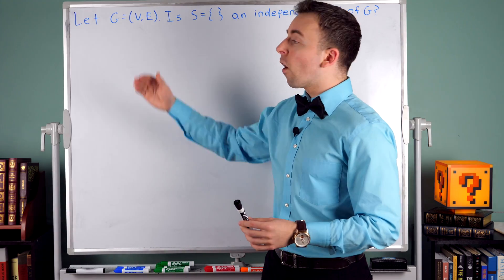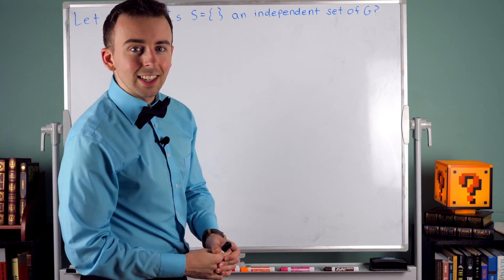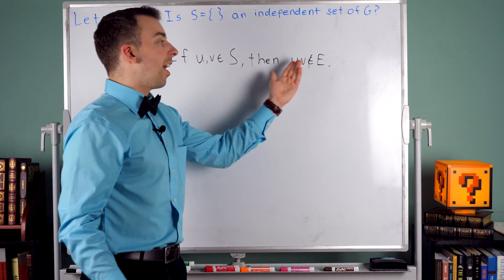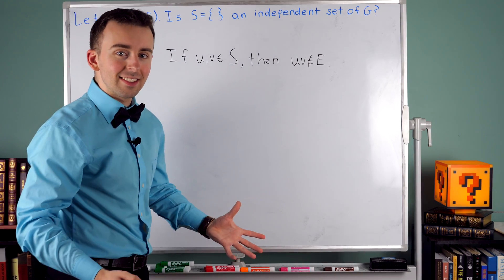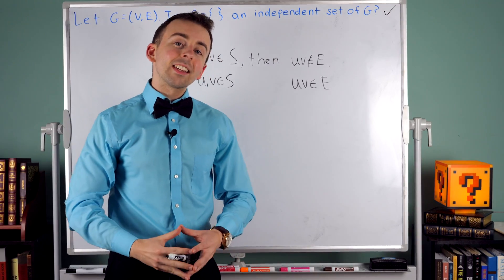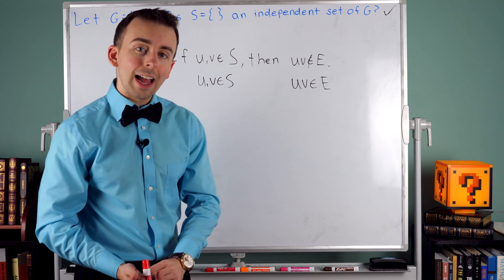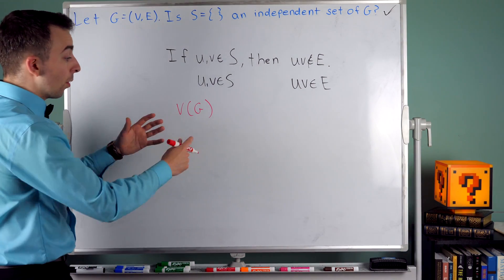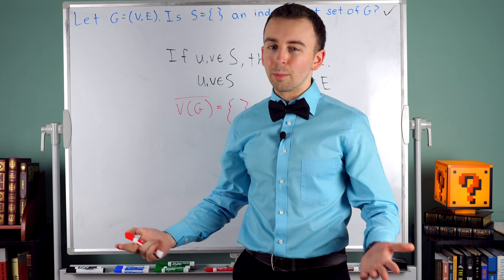Is the Empty Set an Independent Vertex Set? | Graph Theory Exercises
We prove the empty set is an independent set using the definition of independent vertex sets. We also show the empty set is an independent set by considering the complement of a vertex cover. Recall that an independent vertex set S of a graph G is a subset of the vertex set of G such that no two vertices in S are adjacent.